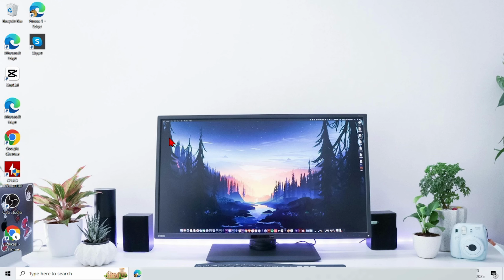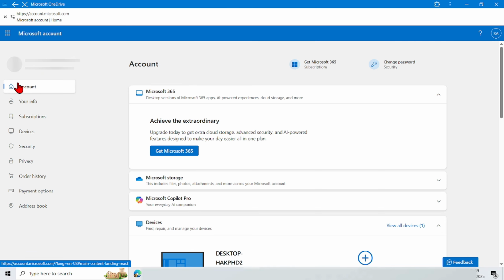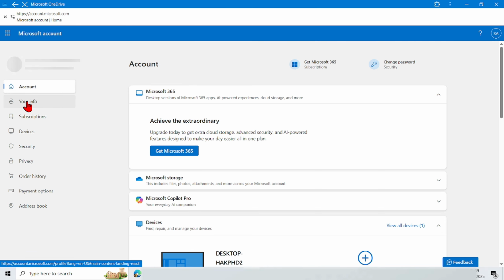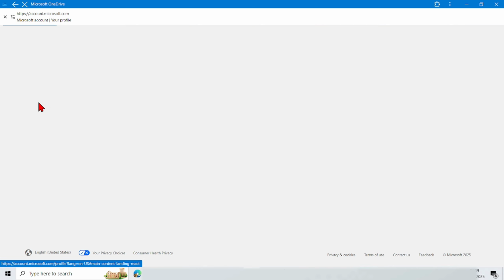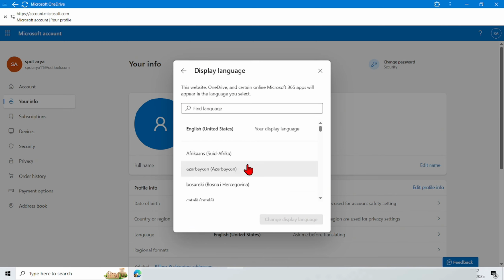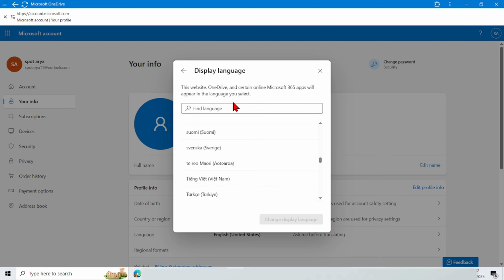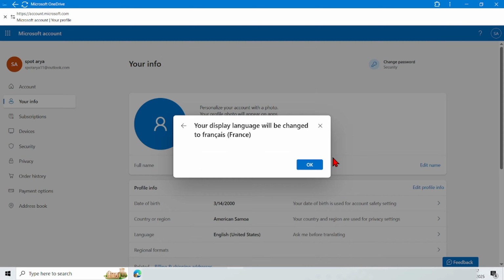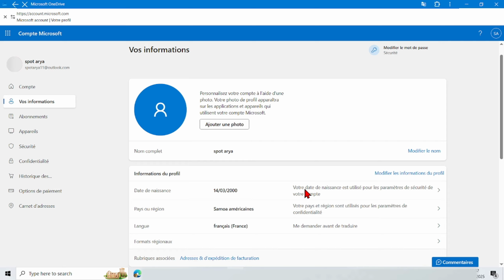How To Change Language In OneDrive On Computer